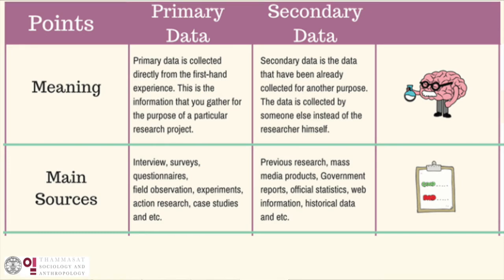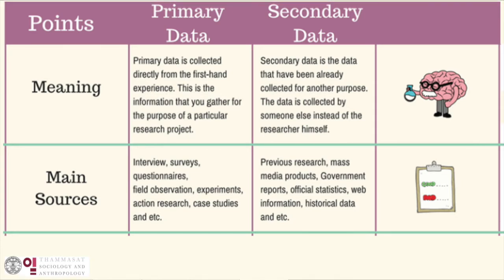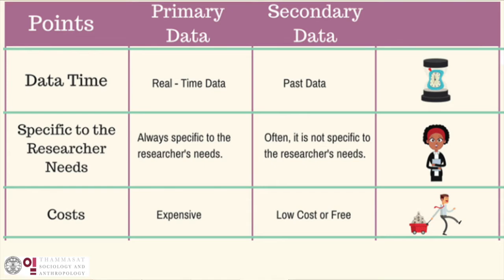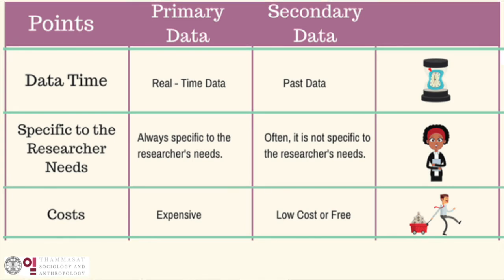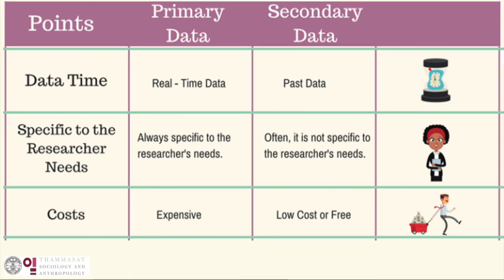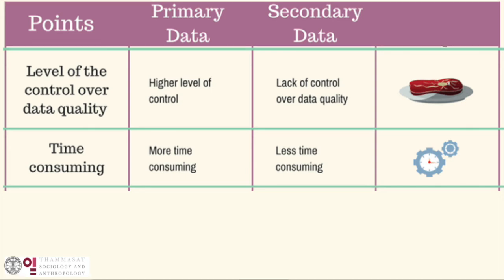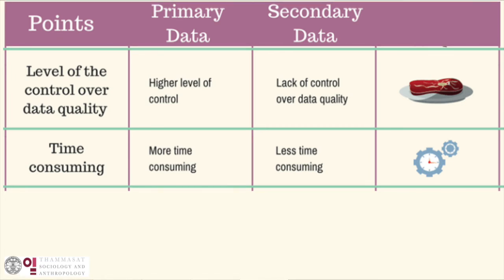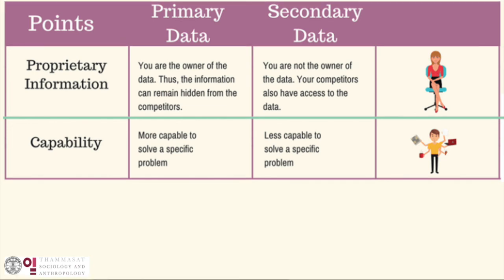II.2 Research 101 (03) Primary vs Secondary Data